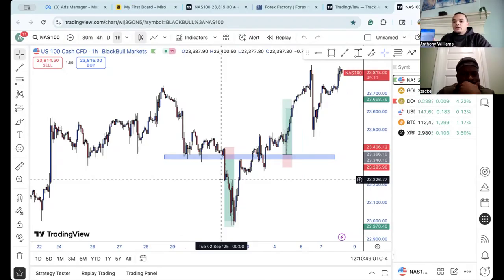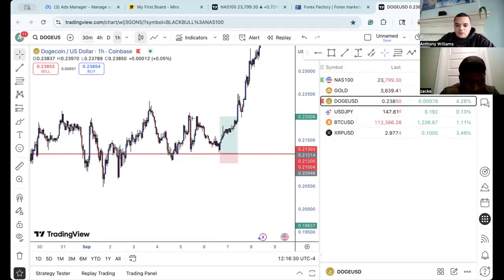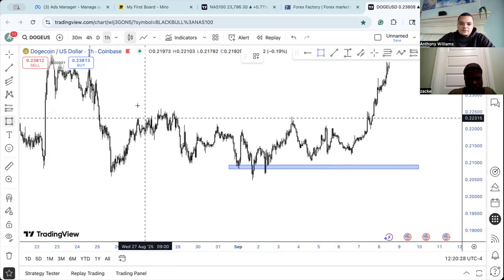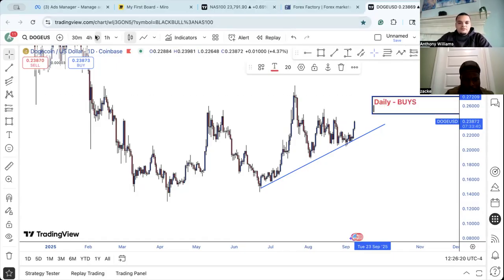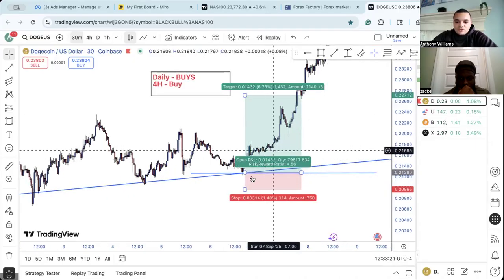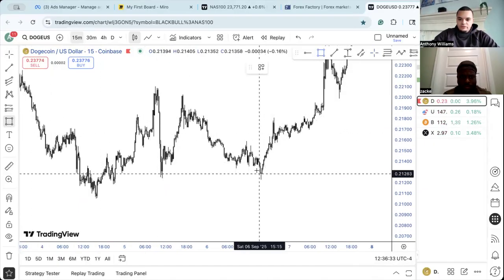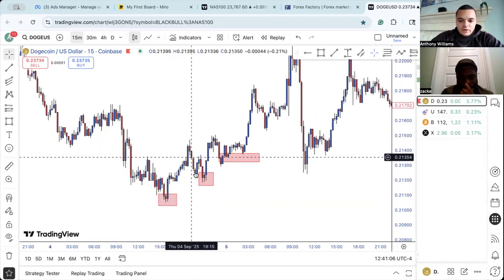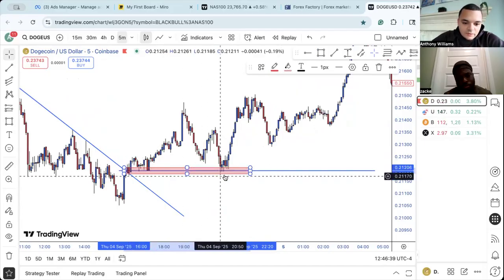Live Chart Breakdown With My Client | How We Read the Market Step-By-Step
In this video, I’m breaking down the chart live with one of my clients, walking through how we analyze price without guessing or forcing trades.

This is how real traders think:
Structure first.
Levels second.
Patience always.

You’ll see how we slow the market down, remove the noise, and focus only on what actually matters when price is moving.

🔍 What this breakdown covers:

How we form directional bias

Why most traders overcomplicate charts

How to stay disciplined and avoid bad trades

The mindset behind consistent execution

If you want more real chart breakdowns, daily market insight, and behind-the-scenes trading content: